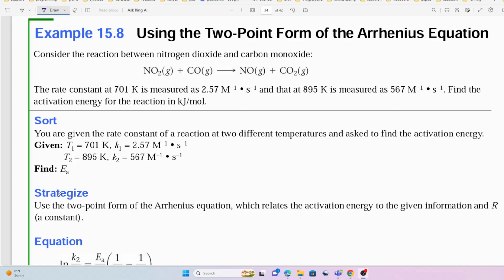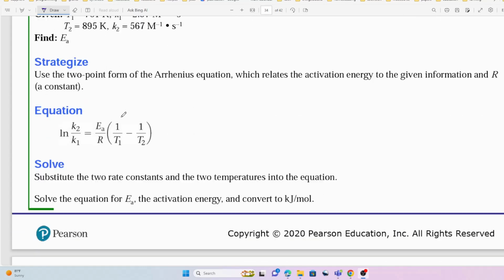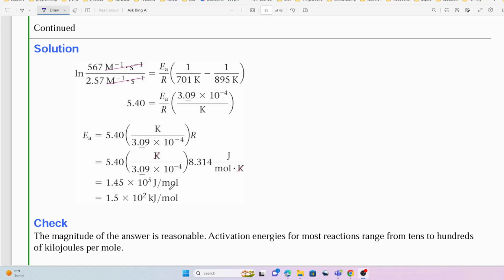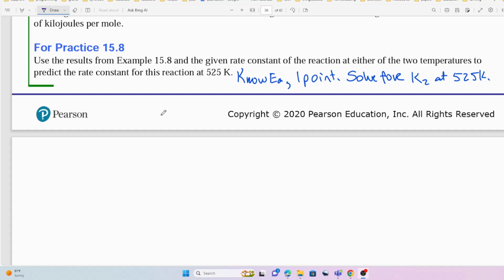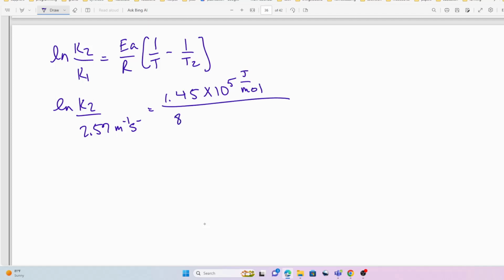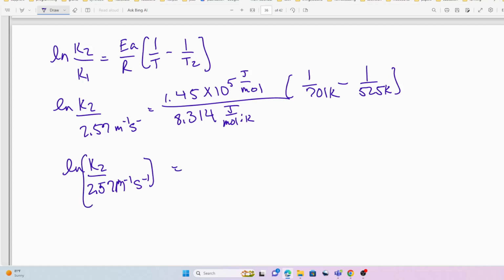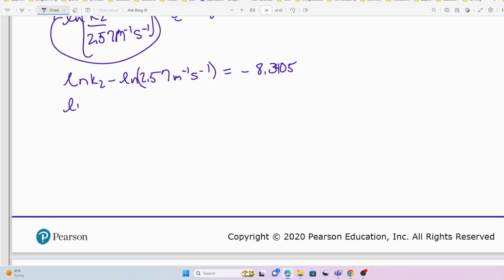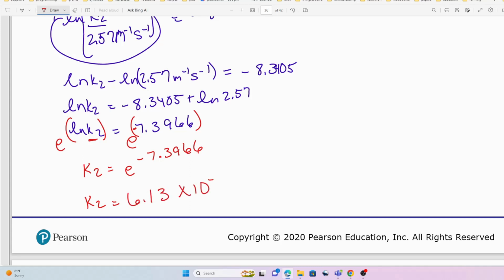Tro Chapter 15, Ex15.8, FP 15.8